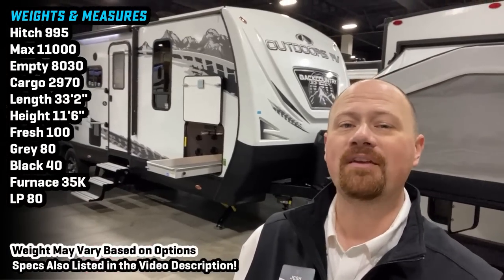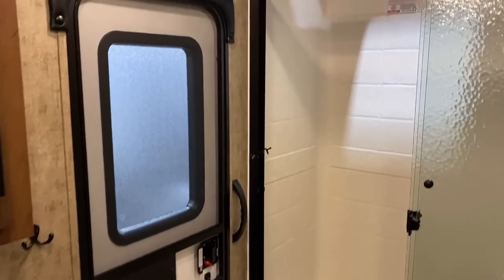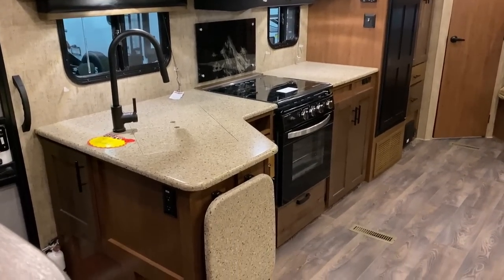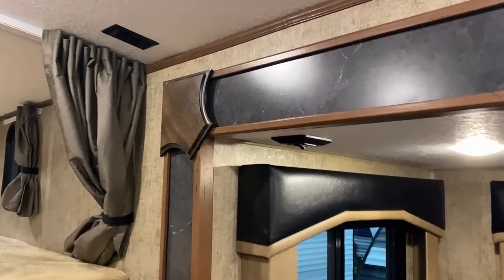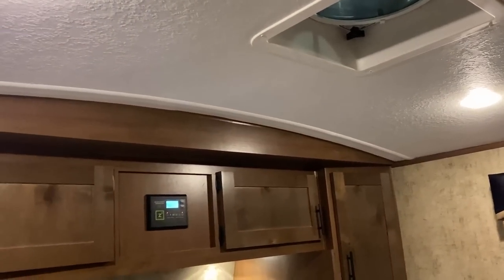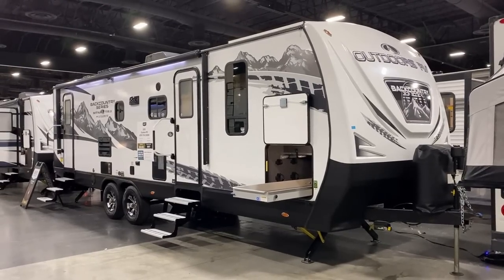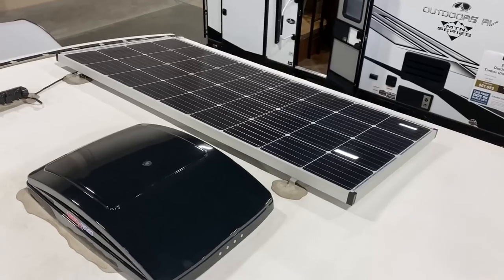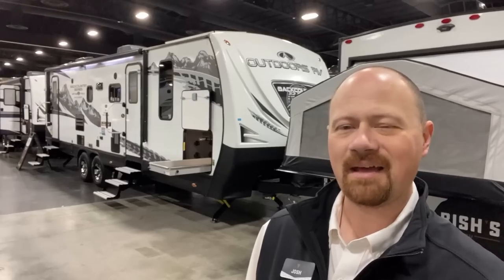HD Built for Easy Travel Access!! 2023 Outdoors RV Timber Ridge 28DBS Travel Trailer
New 2023 Outdoors RV Back Country TRX 28DBS Bunkhouse Family Travel Trailer

Weights & Measures:
Hitch 995
Max 11000
Empty 8030
Cargo 2970
Length 33'2"
Height 11'6"
Fresh 100
Grey 80
Black 40
Furnace 35K
LP 80

00:00 RV Overview
02:25 XL Vent Fans!
04:40 Living & Kitchen
08:10 Bunks
08:34 Bathroom
11:10 Storage & Seating
12:50 Bedroom
15:14 Road Mode
16:40 Subscribe Now for more!